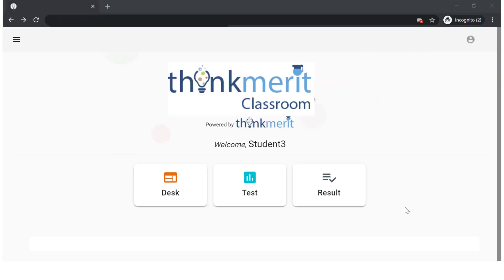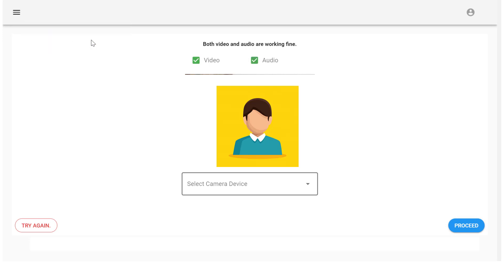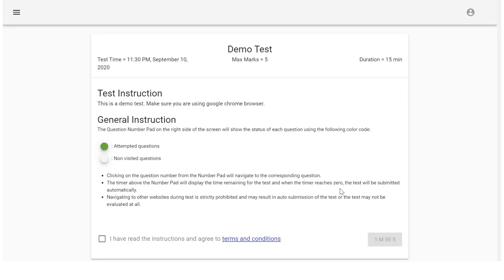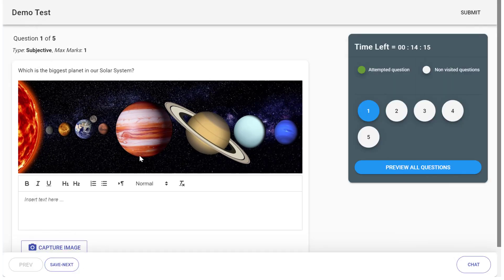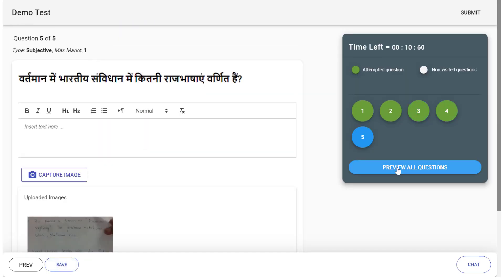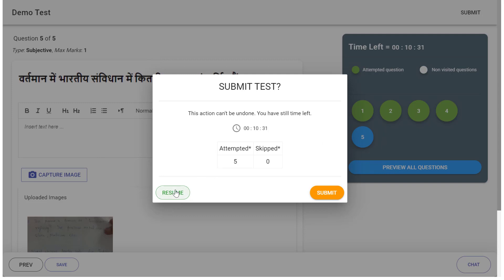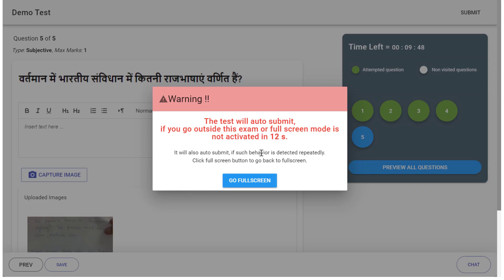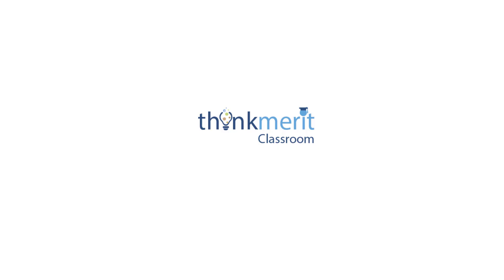ThinkMerit Classroom Tutorial for Laptop Users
Dear Students,

Welcome to ThinkMerit Classroom.

For giving test through ThinkMerit Classroom in your school ThinkMerit portal, please go through the detailed video.

Regards,

The ThinkMerit Team